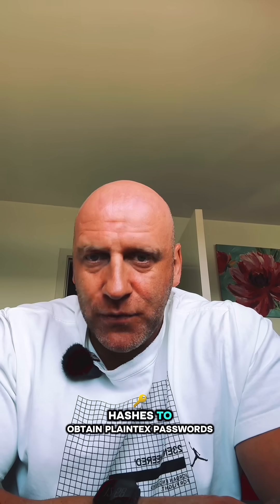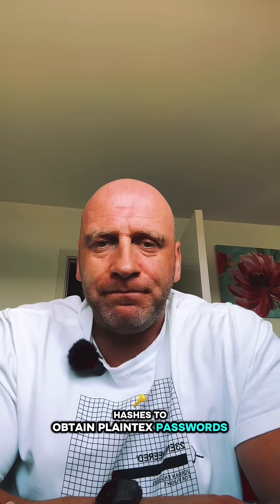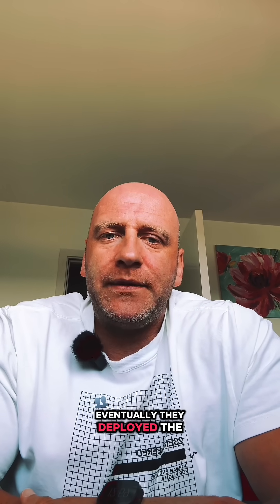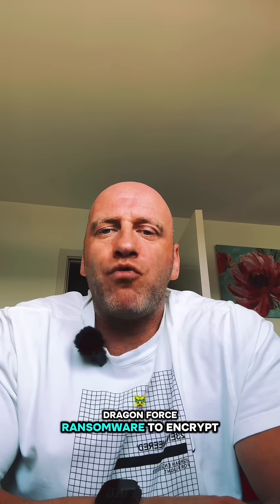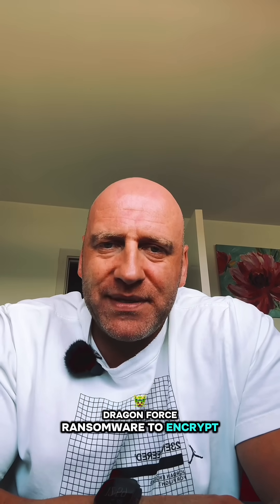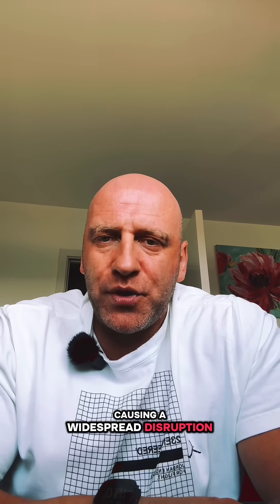Inside M&S Ransomware Attack: What happened and What it Means?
We explore what happened during M&S ransomware attack, who is at fault and how the attack became successful and share some important tips and lessons to take for any organizations around these kind of threats